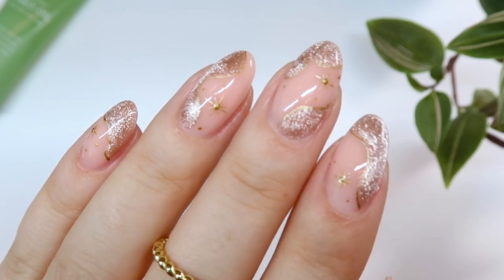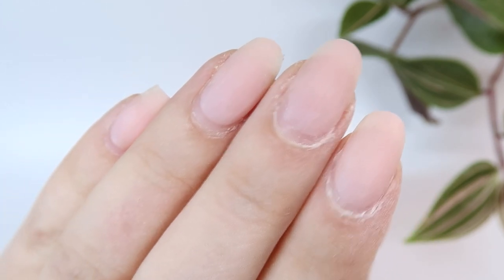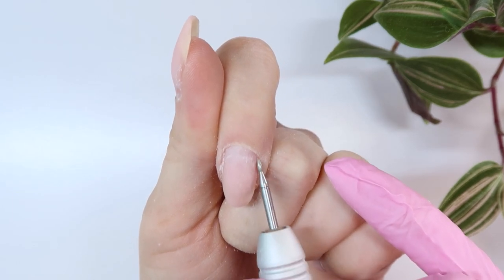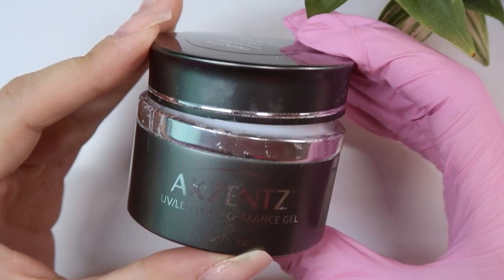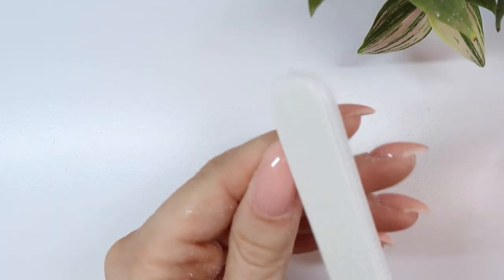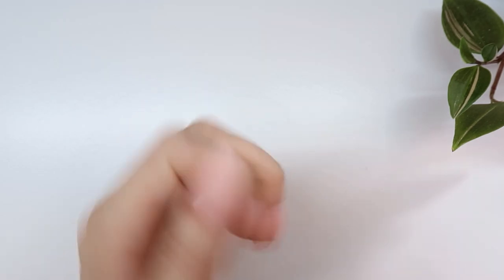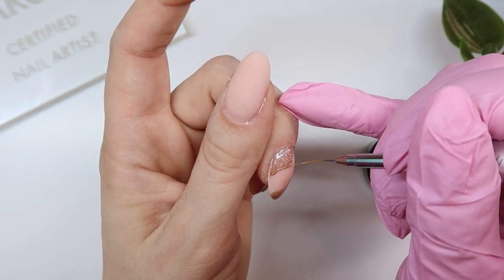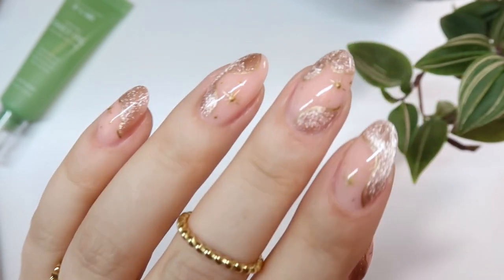Doing My Gel Nails | Cat Eye Nail Art 💫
This is how I do my own gel nails! Plus this beautiful cat eye nail art design. What do you think?!

Skip Ahead! Chapters:
0:00 Doing My Gel Nails
0:36 Removal
2:19 Nail Prep
5:18 Gel Application
6:50 Shaping
9:12 Cat Eye Nail Art

 ✨PRODUCTS MENTIONED✨
Erica's ATA Tools & Implements (code AMB10 for 10%)

✨FAQ✨